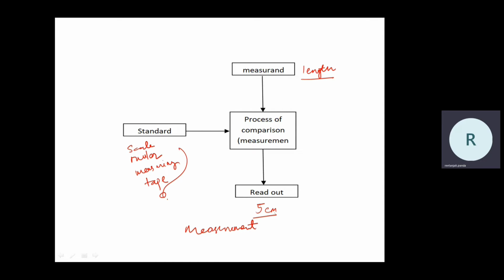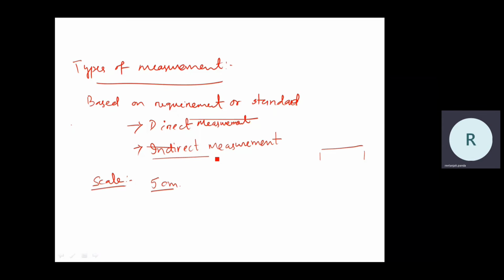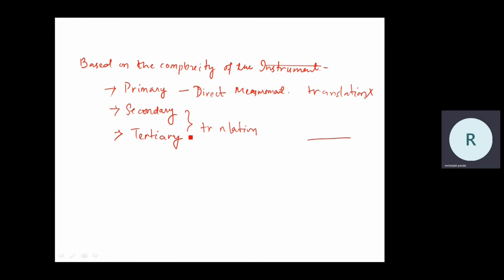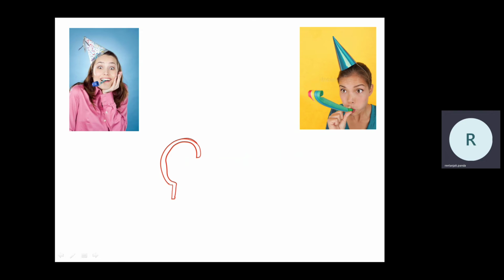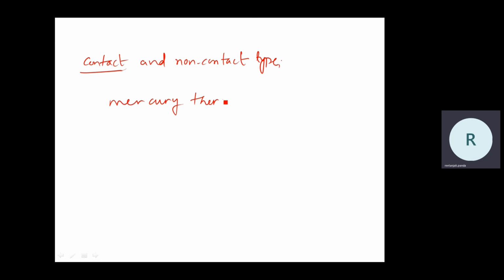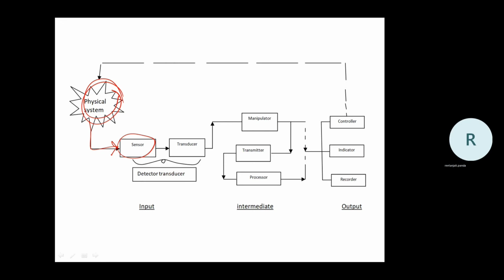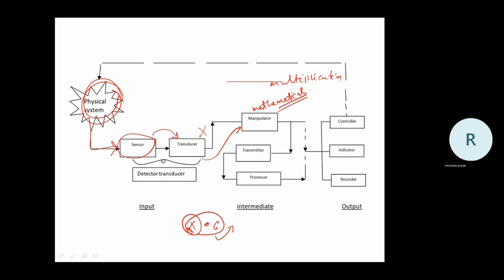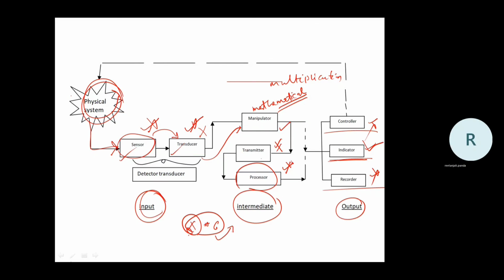Mechanical Measurement L1